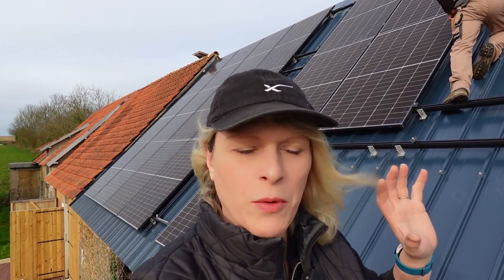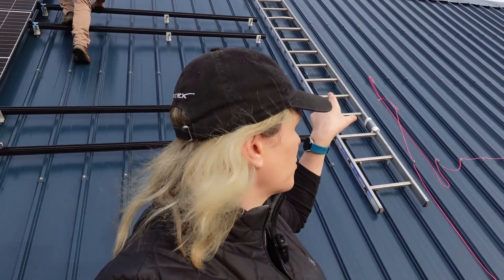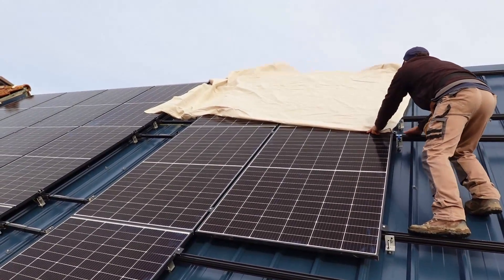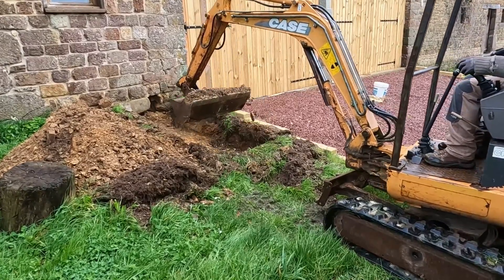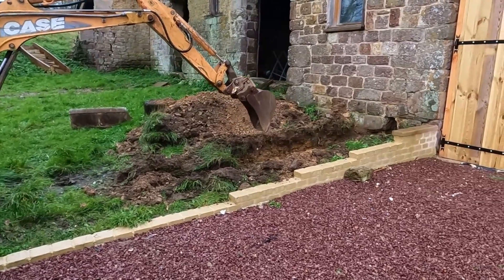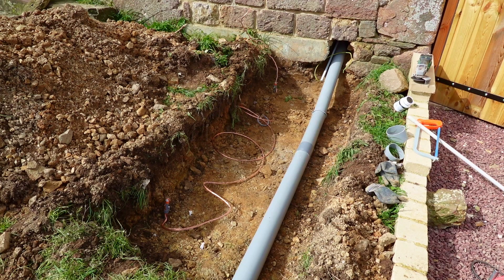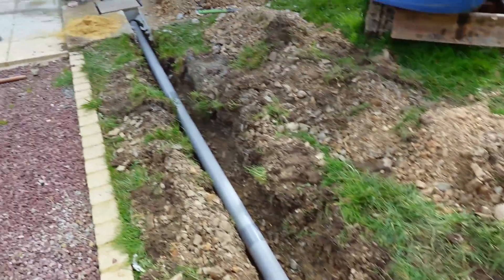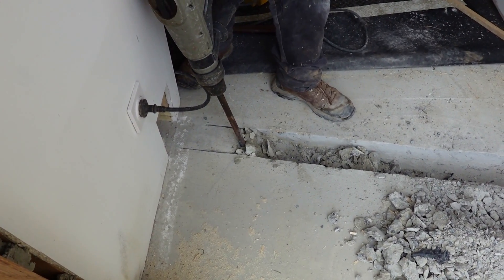Fixing The Solar Cable Problem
Whilst installing the solar panels today it got rather windy so we decided to repair the underground trunking linking the barn to the plant room so that we could install the solar panel cable.